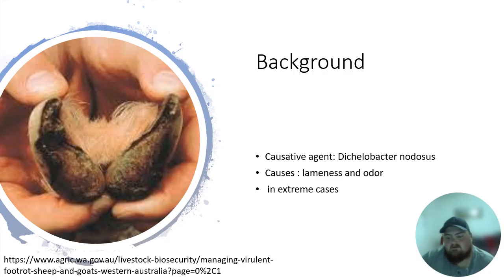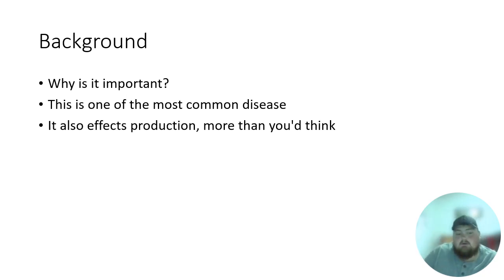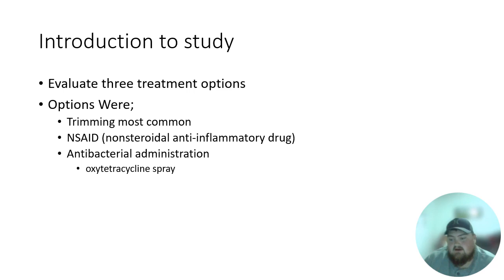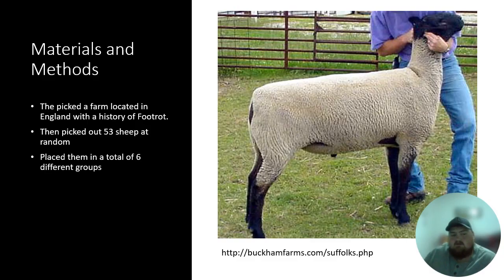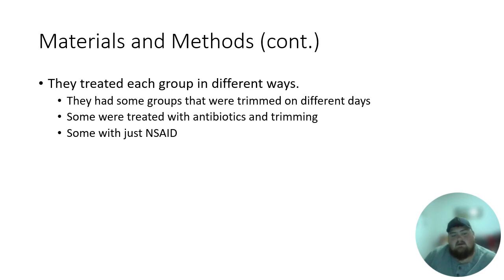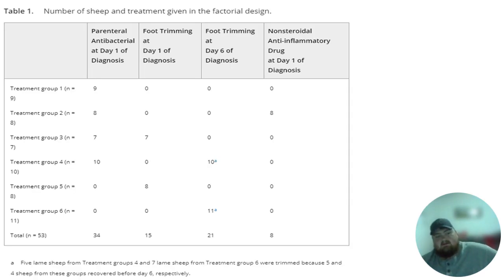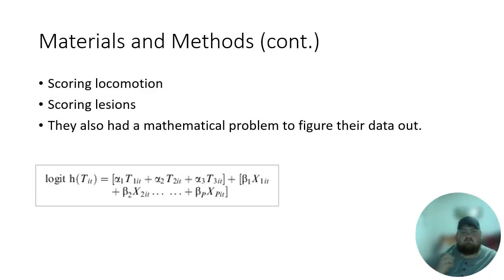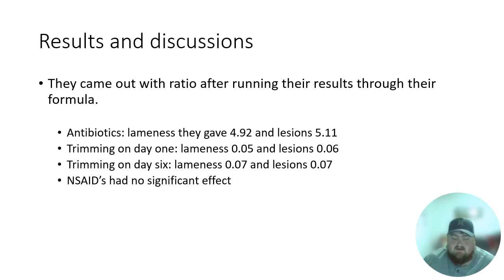Treatments of Footrot in Sheep